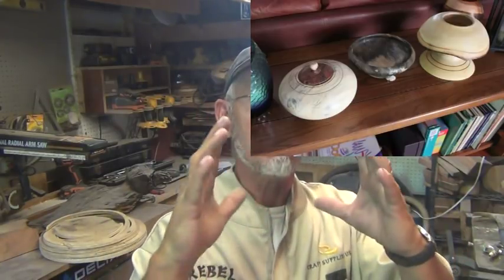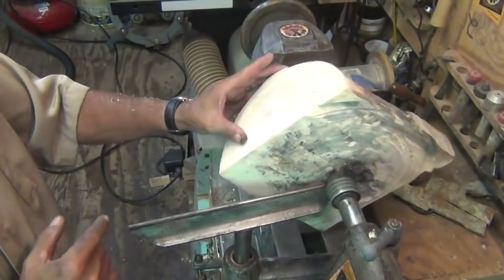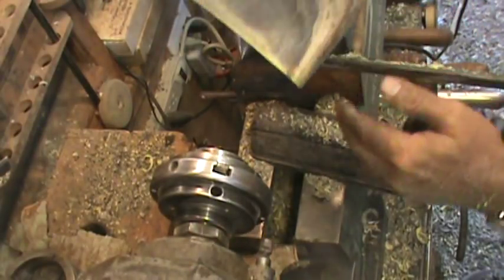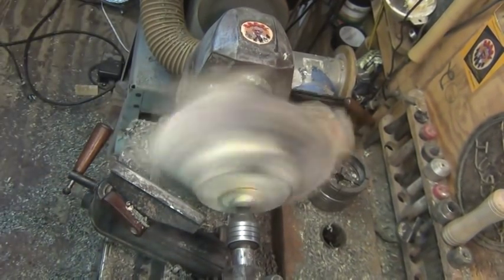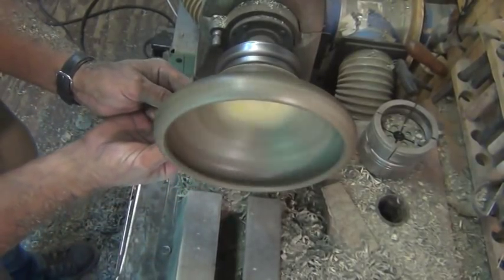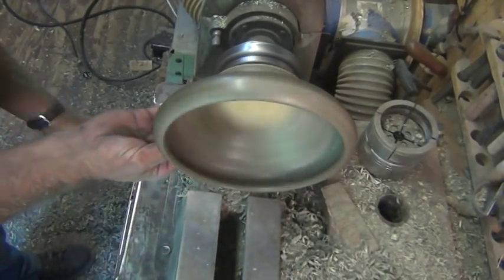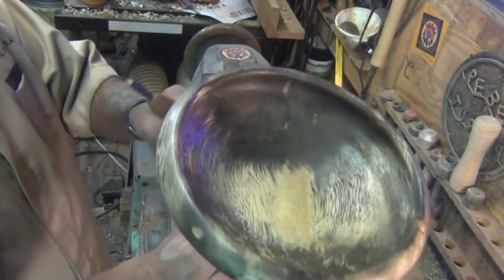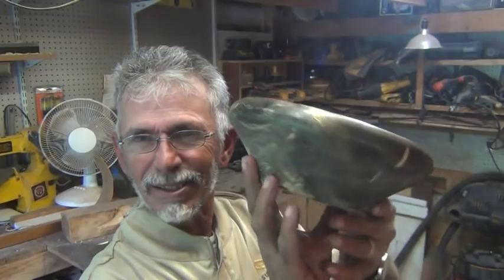Woodturning Same Wood?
Hard to believe I have turned 3 pieces from the same log and got such different results